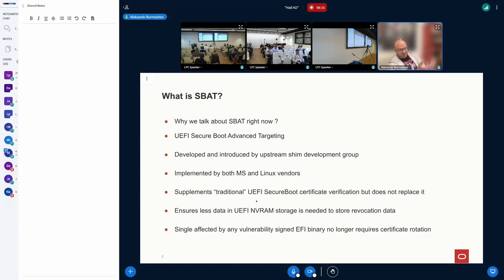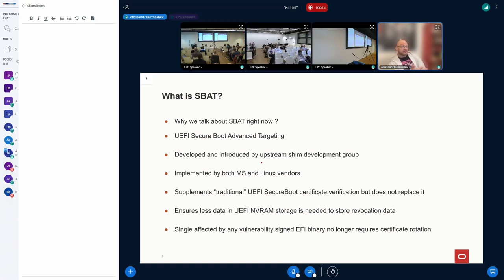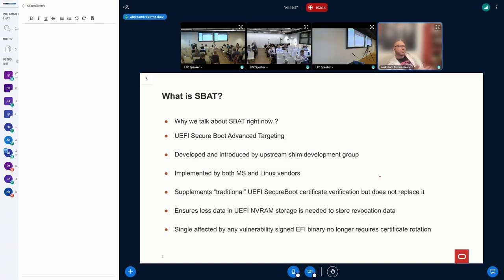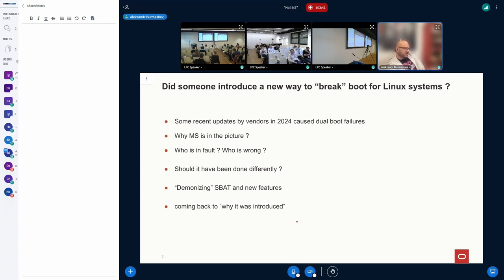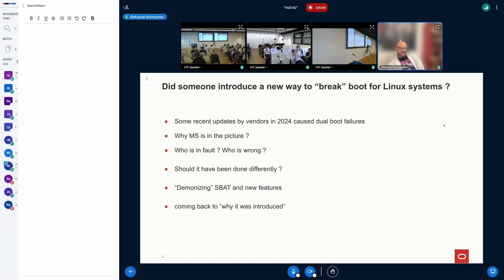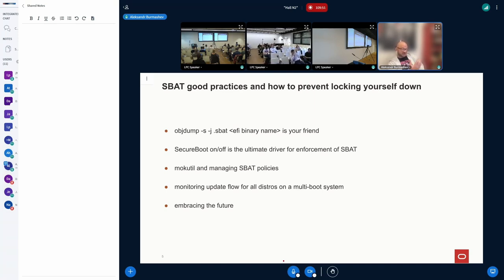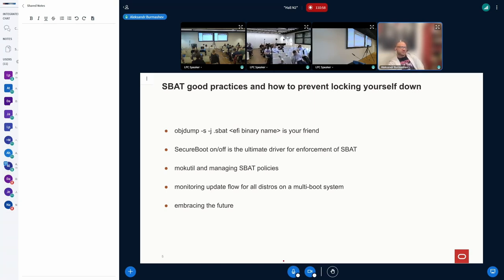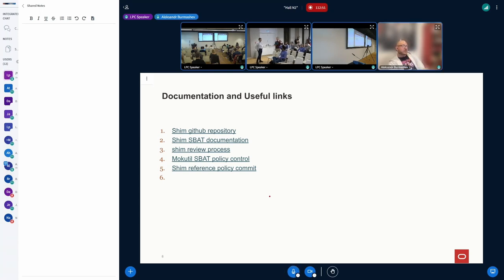Leveraging and managing SBAT revocation mechanism ondistribution level - BURMASHEV, Aleksandr